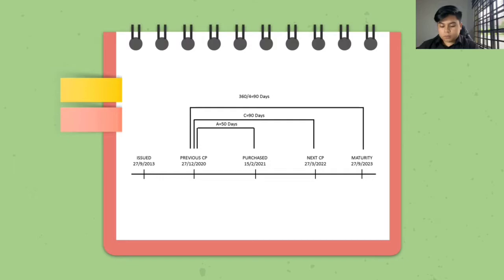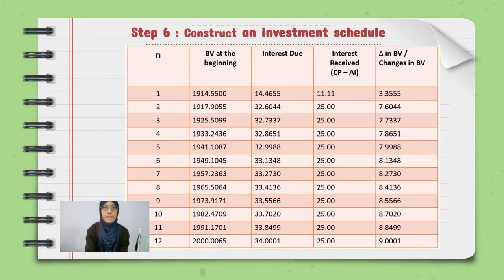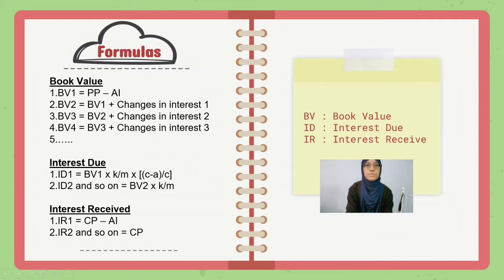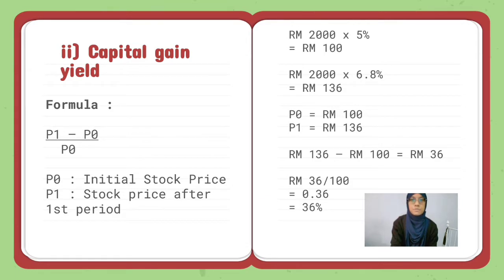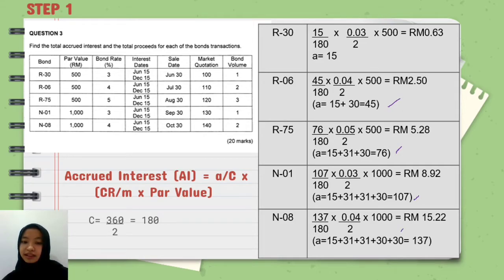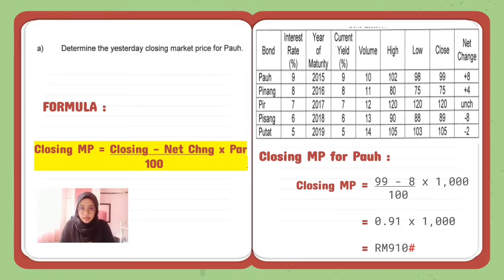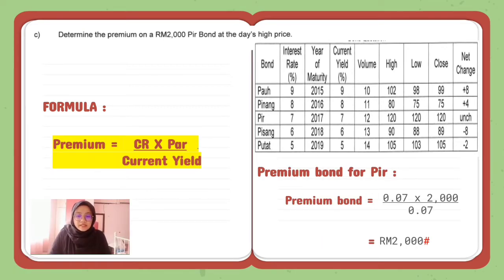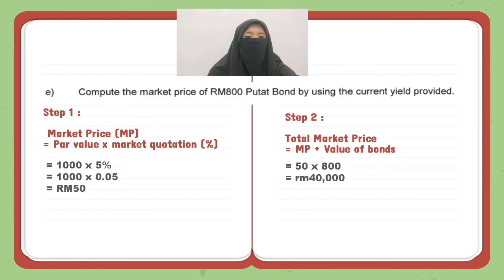FIN376 | CHAPTER 3